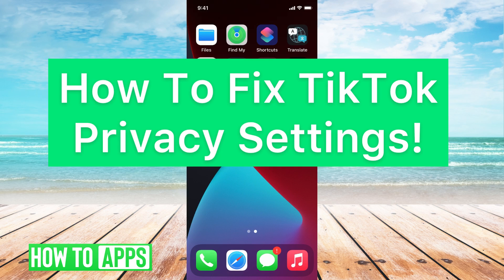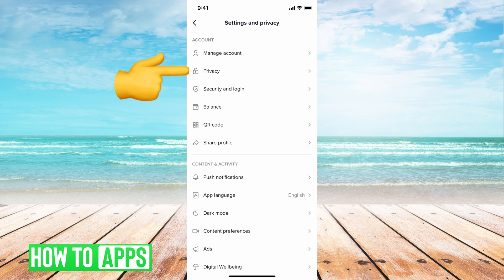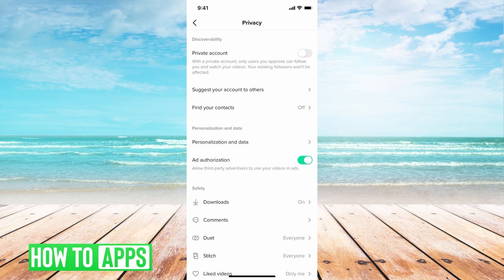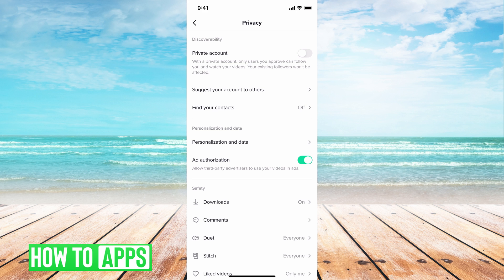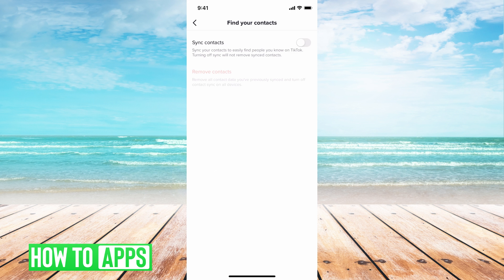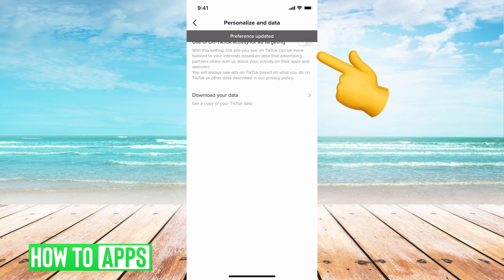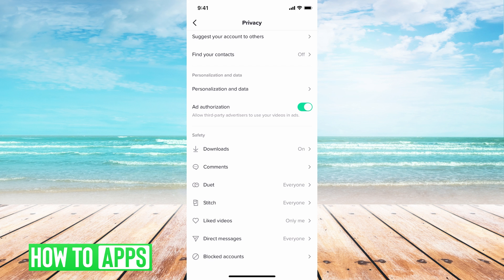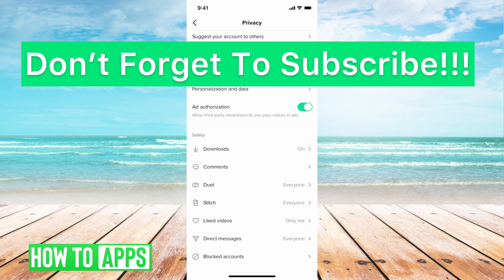How To Fix TikTok Privacy Settings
Let's fix your privacy settings on the TikTok app in this quick and easy guide.

If you need to change your age on TikTok, this video walks you through the steps

If your TikTok privacy settings aren't letting you send DMs or let people comment on your videos, duet, adjust ad settings, etc. I walk you through how to change all those privacy settings on the app. There are some defaults that you can't change depending on your age if you're under 16 or over 16. However, you can adjust lots of things to either make your account more private or more public. This process works the same for iPhone and Android in 2021.